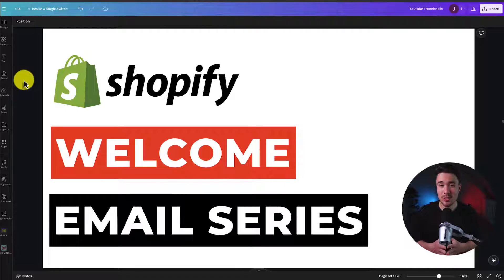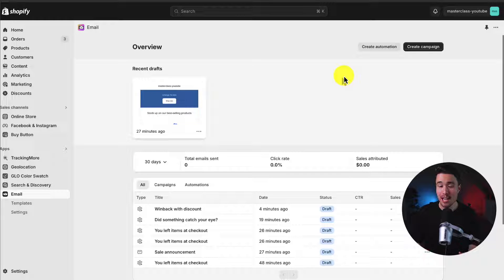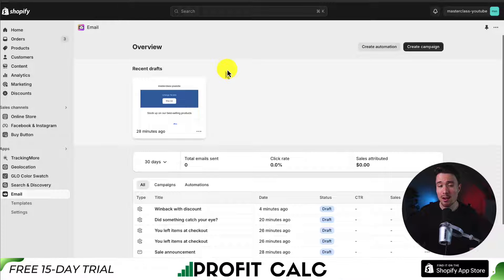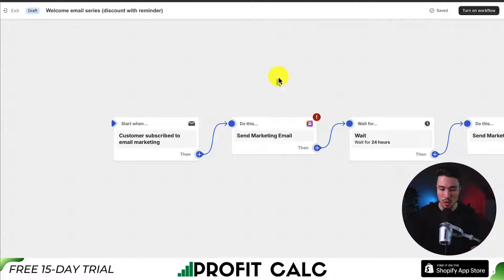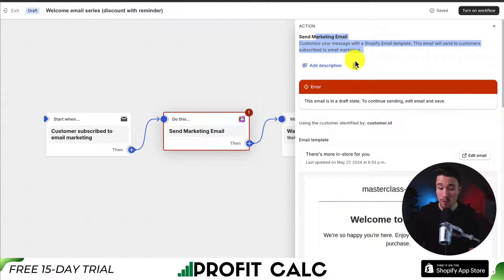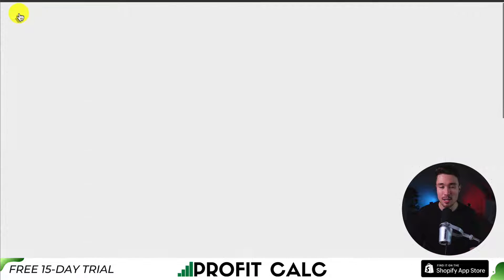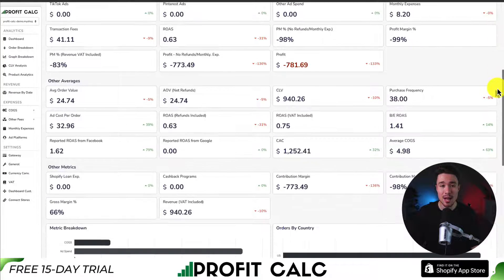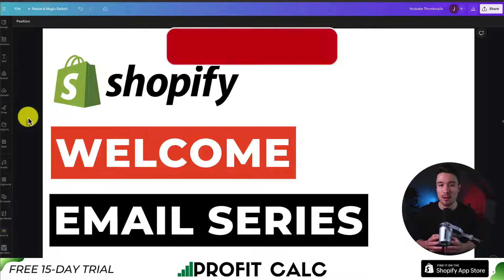Welcome Email Series Shopify: How to Set These Emails Up Step by Step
In this video, we'll guide you through setting up a welcome email series for your Shopify store using the Shopify Email app. Learn how to create a warm and engaging introduction for new subscribers and customers, helping you build strong relationships right from the start.

What you'll learn:
- The importance of a welcome email series
- Setting up the Shopify Email app for welcome emails
- Crafting engaging and effective welcome email templates
- Automating your welcome email series for seamless delivery
- Analyzing the performance of your welcome emails

Benefits of a welcome email series:
- Provide valuable information and set expectations
- Increase customer engagement and retention

Follow our step-by-step guide to set up a successful welcome email series and start building lasting relationships with your Shopify store customers.